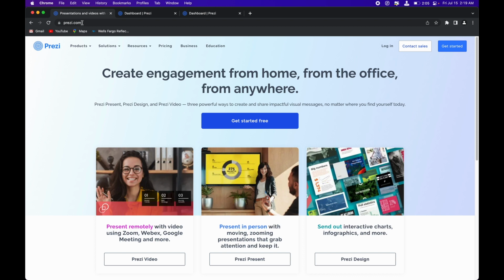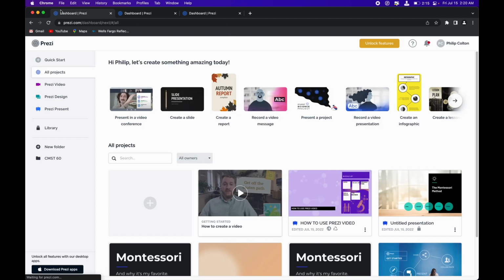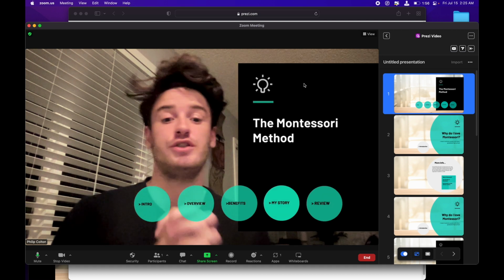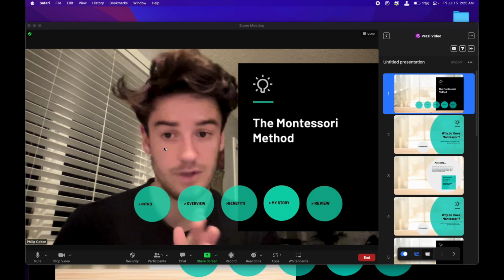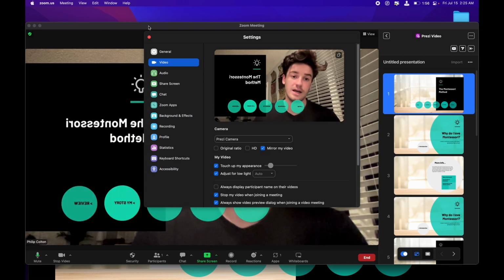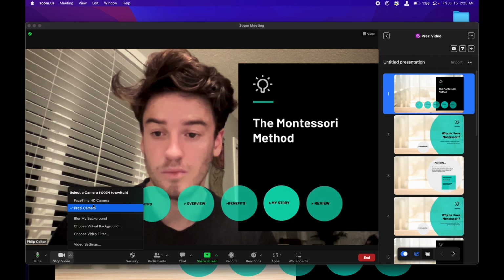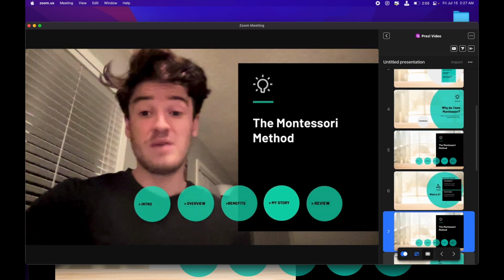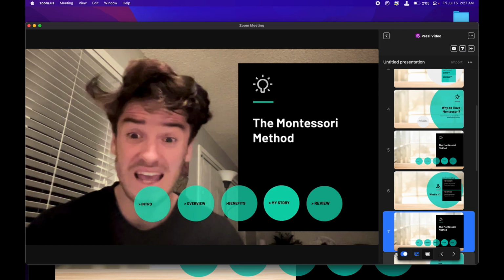Prezi Tutorial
A quick tutorial on how to start making presentations with prezi.